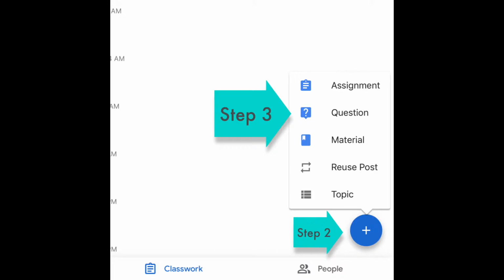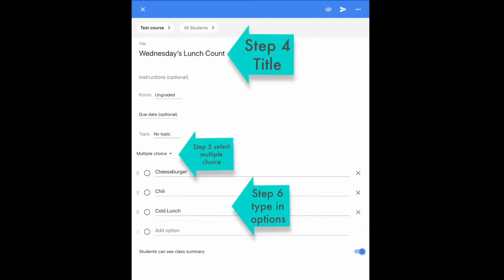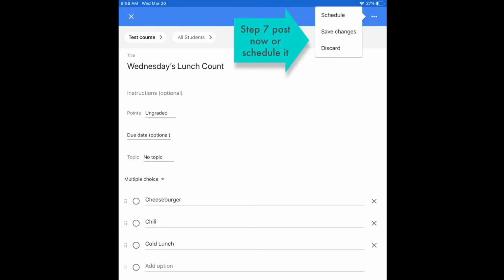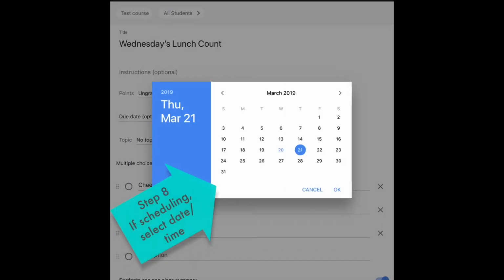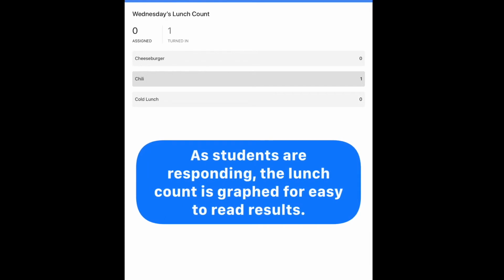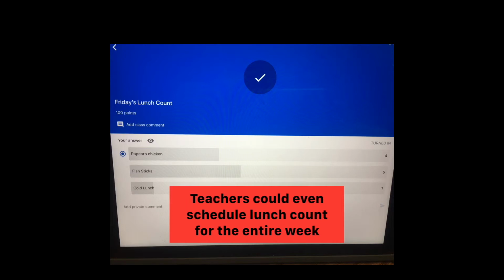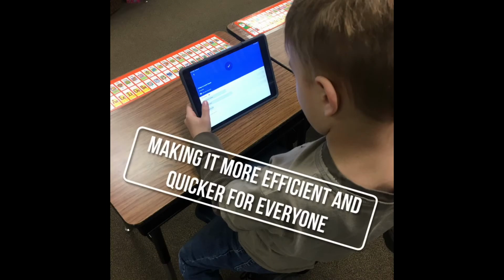Lunch Count via Google Classroom